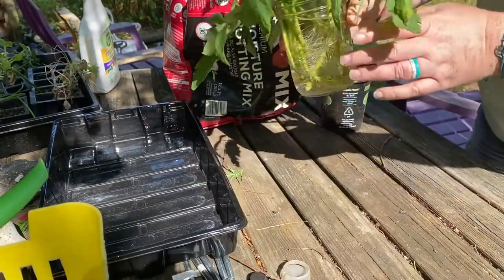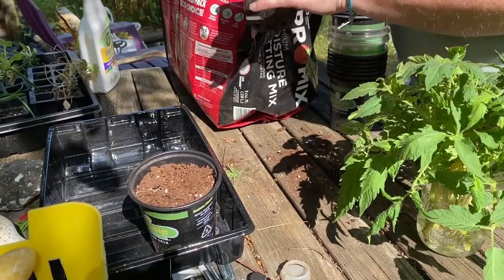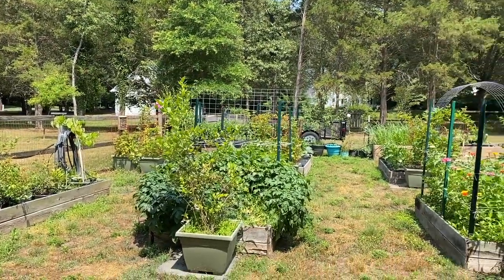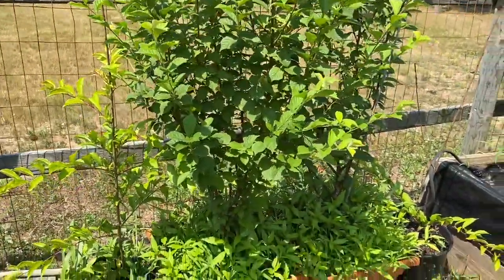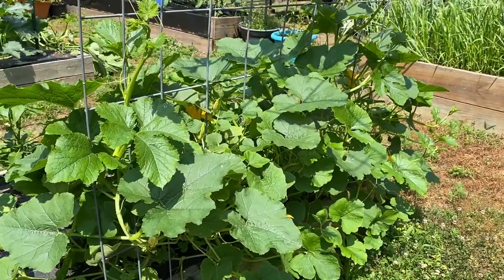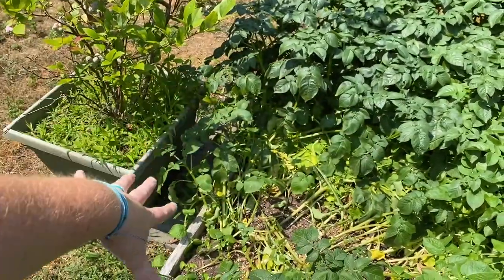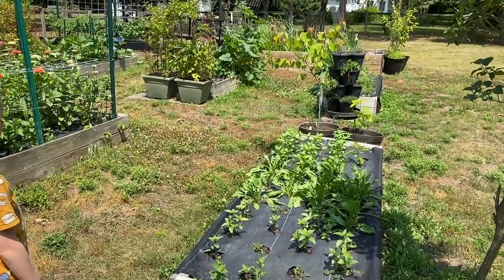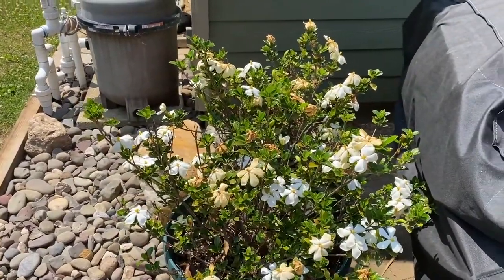Tomato Seedlings and June Garden tour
In this video, we show you how to plant tomato seedlings for a thriving summer harvest. We also take you on a tour of our June garden, showcasing the beautiful blooms and tasty produce that we've grown. Join us as we share our tips and tricks for a successful garden and inspire you to grow your own!

Get our FREE What Makes a Successful Homestead guide & our FREE 5-Day Homesteading Bootcamp!!

Mentioned in this Video:
Promix Potting Soil

You are always welcome at the farmhouse, so be sure to stop by and say “Hi”!